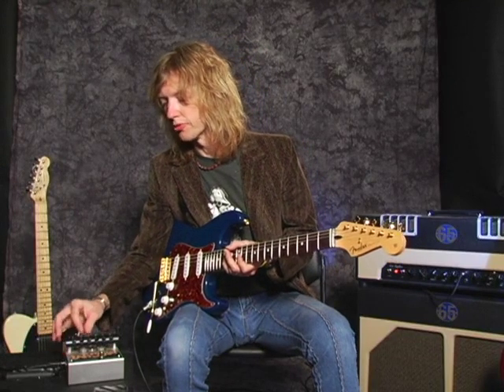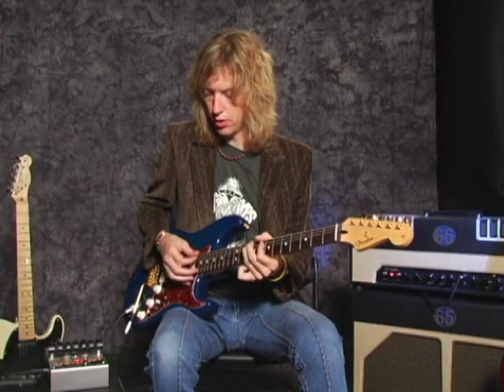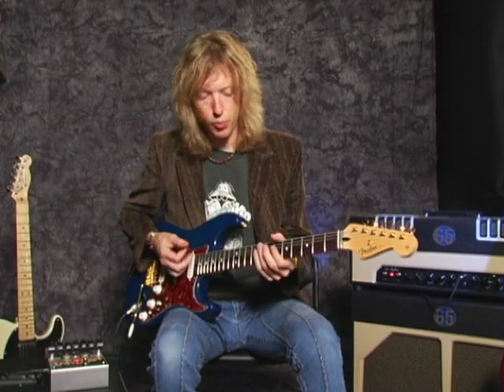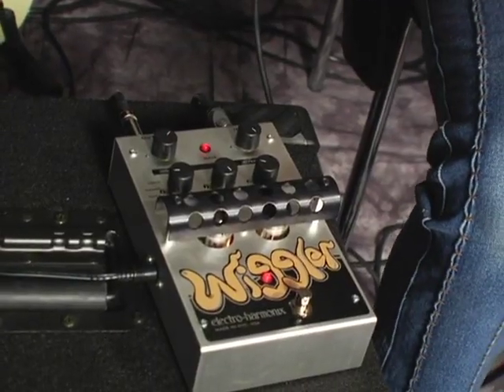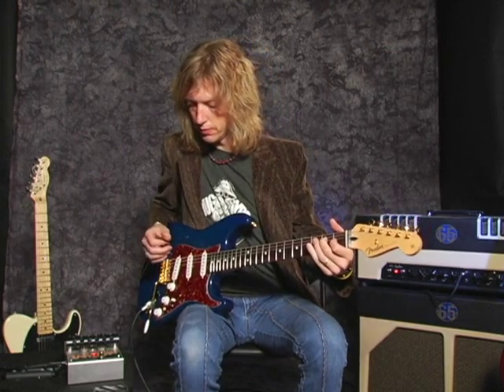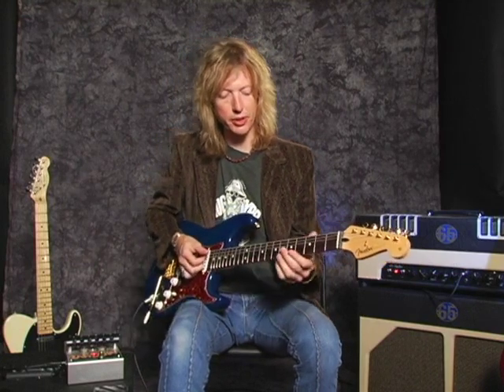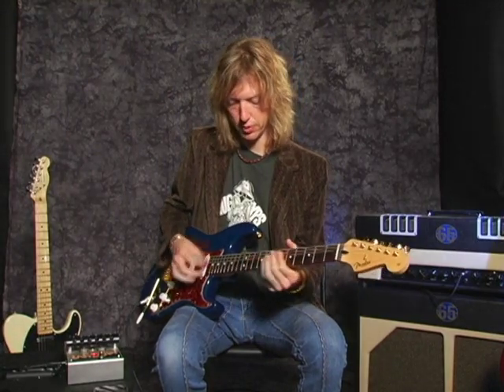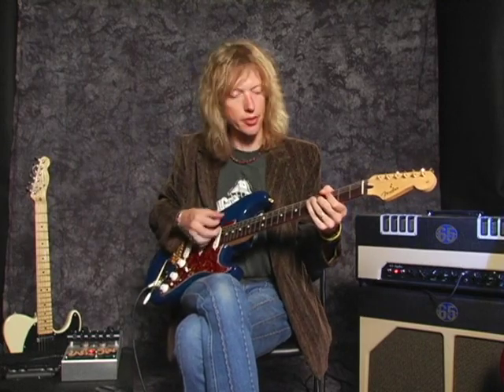Electro-Harmonix Wiggler Tube Vibrato / Tremolo Pedal (Demo by Peter Stroud)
All-tube time machine allows you to go back to the 1960's with The Wiggler's recreation of the most sought-after modulation effects that until now were only found in classic amps. Clear and defined amplitude modulation and vibrato with the vacuum tube warmth that older generations once took for granted.

CAUTION: Your friend who shelled out big bucks for a Leslie cabinet will no longer speak to you... don't say we didn't warn you.

- True bypass using a mechanical relay
- All-vacuum tube signal path presents the classic sound of the most sought-after modulation effects
- 4 types of note-bending vibrato and true amplitude modulation tremolo
- The closest you will ever get to a Leslie vibrato sound without having to carry one
- Warm and rich tonality
- Two 12AX7WB vacuum tubes included
- 12AC-1000 power supply included

00:00 - Meet the Electro-Harmonix Wiggler Tube Vibrato/Tremolo pedal
00:18 - Classic tremolo setting
01:12 - LOOZ Vibrato setting
01:30 - HAMM Vibrato setting
02:00 - ACEY Vibrato setting
02:22 - WURL Vibrato setting